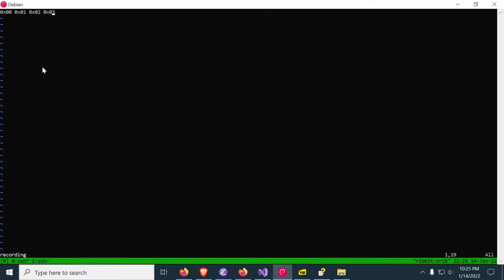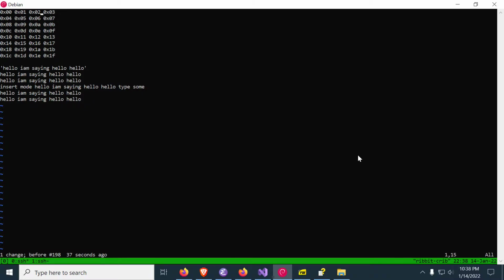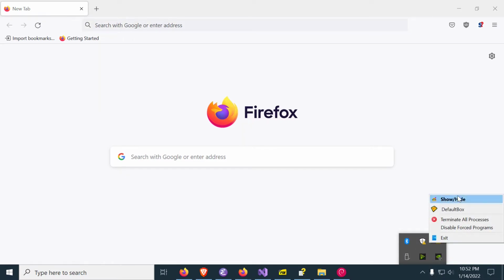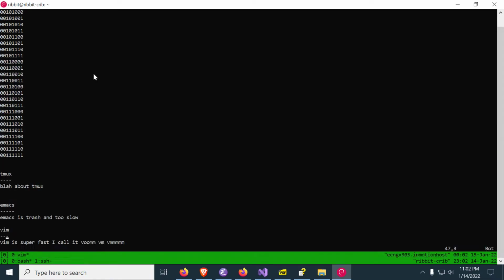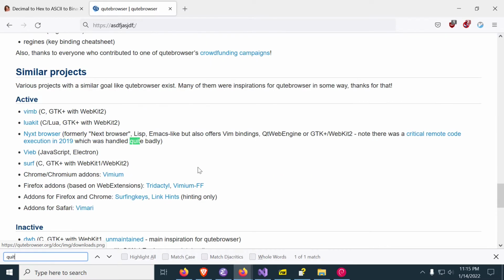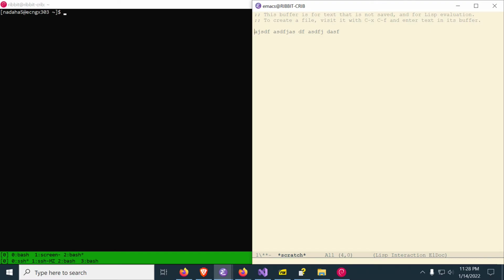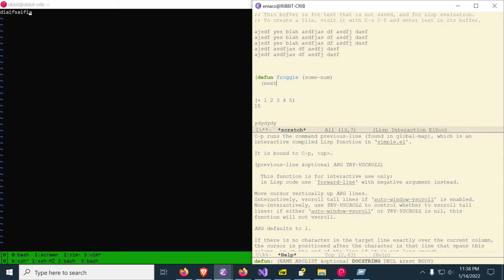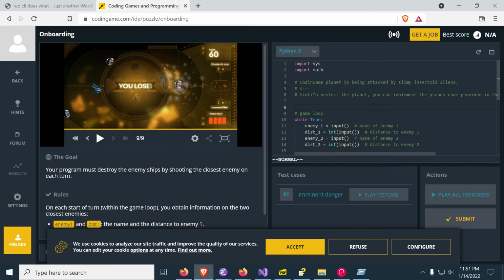Nesting tmux, very basics of vim and emacs, why learn their commands.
Why bother with vim and emacs commands? Are they even useful outside of those two programs? Ended up covering the very basics of vim and emacs and barely showing off nested tmuxes.